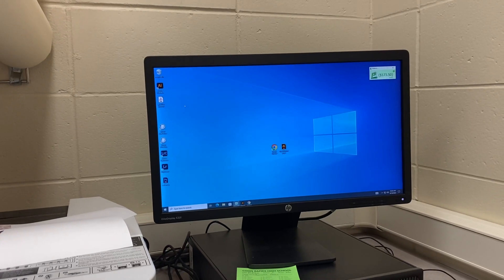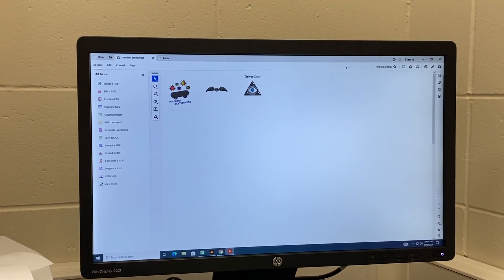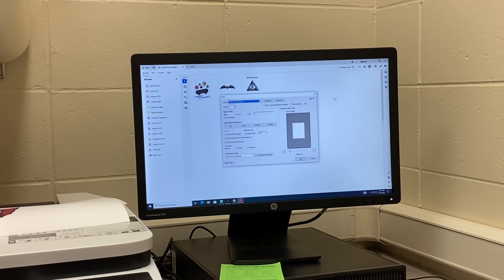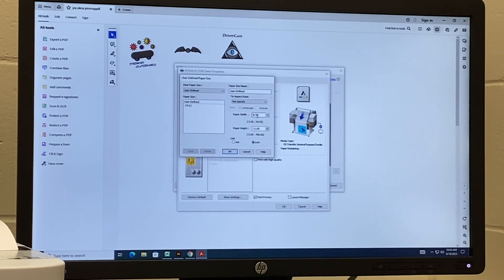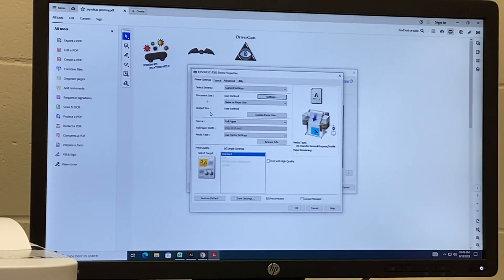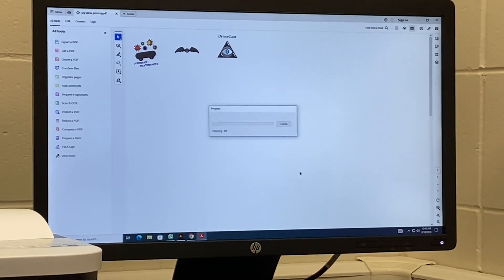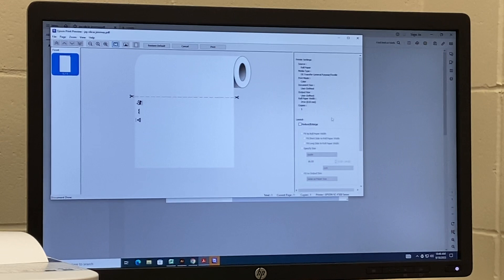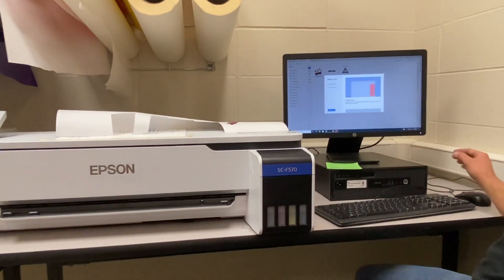How to print dye sub pt2